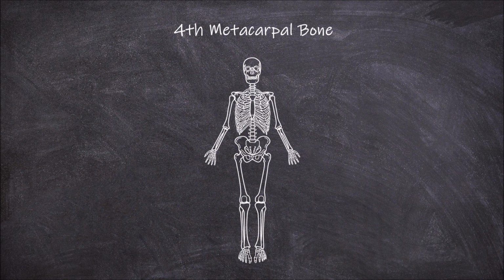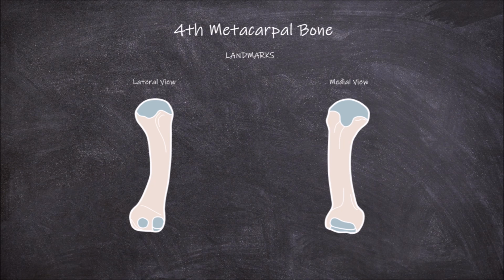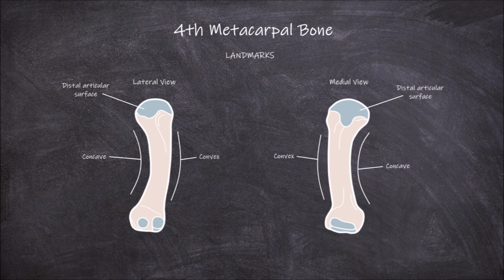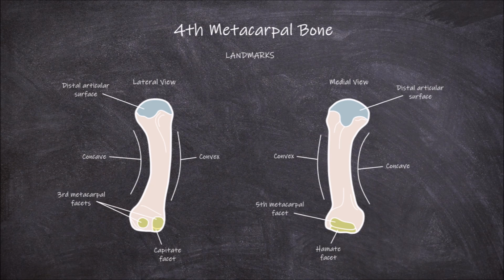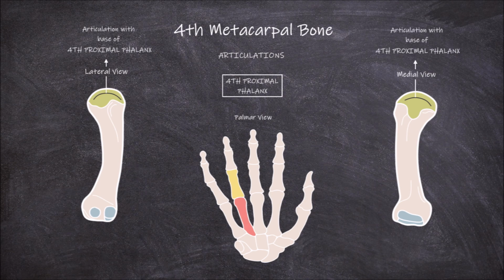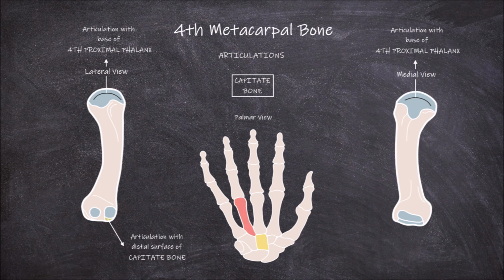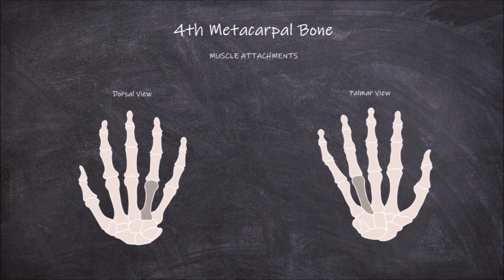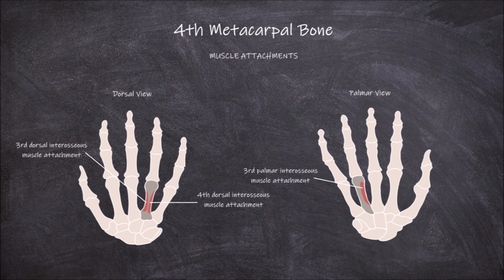4th Metacarpal Bone Structure | Anatomy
In this video, we go over the location, landmarks, articulations, and muscle attachments of the 4th metacarpal bone.